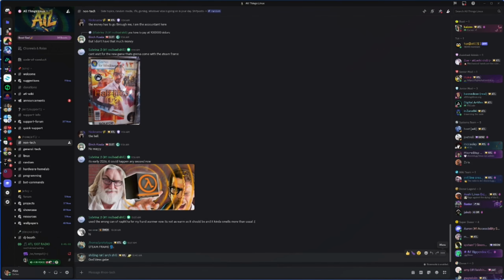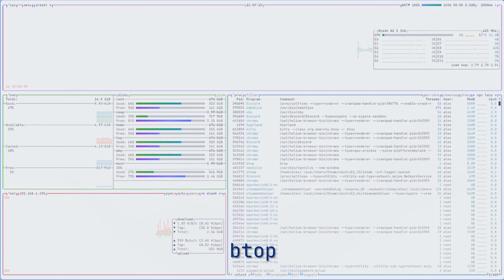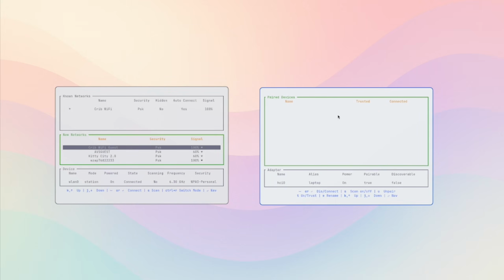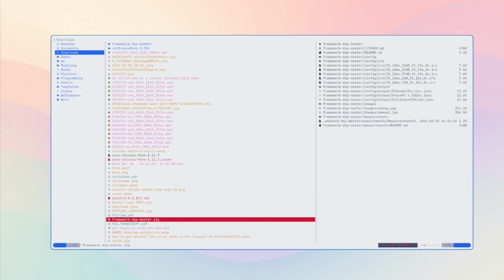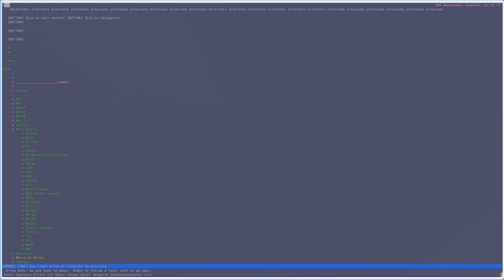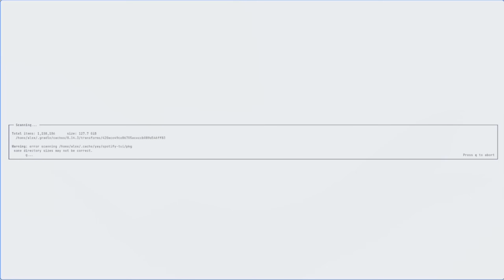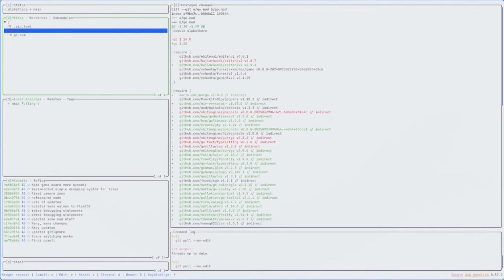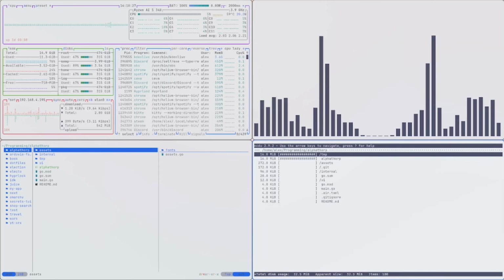Best Terminal Apps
In this video I show you some of my favorite terminal applications on Linux. Every app I mentioned is listed in order down below:

0:00 Discordo
0:50 btop
1:27 bluetui & impala
2:01 wiremix
2:19 yazi
3:03 lynx
4:20 ncdu
4:54 lazygit
5:10 neovim

If you want to learn more about gopher, the early competitor of the world wide web which also uses the internet protocol